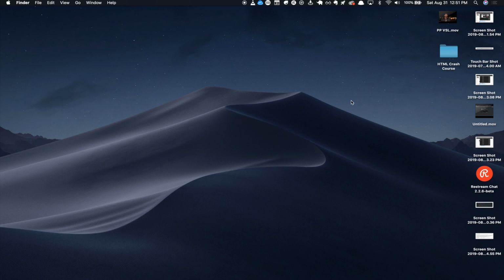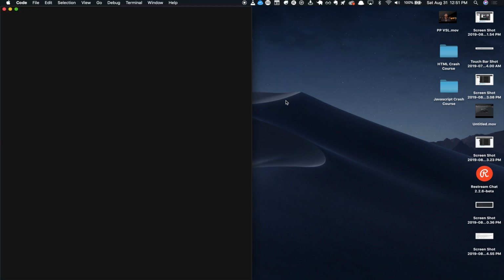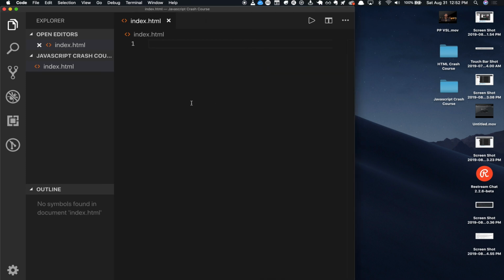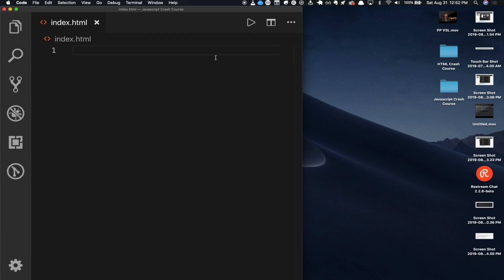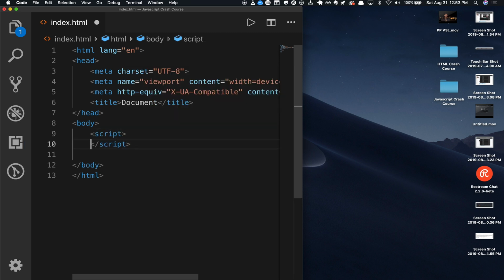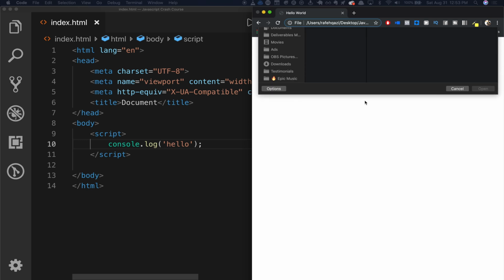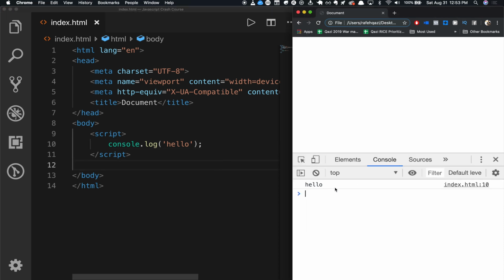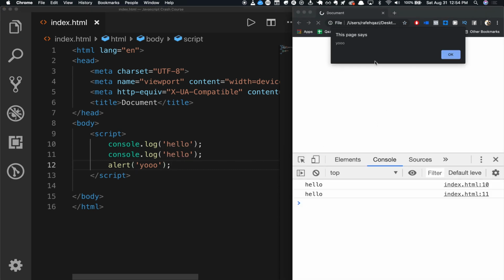how to run javascript code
You can run JavaScript code in a few different ways:

Using a web browser: The most common way to run JavaScript code is by opening an HTML file in a web browser and including the JavaScript code within a script tag. When the HTML file is opened in the browser, the JavaScript code will be executed.

Using a code editor: If you're using a code editor like Visual Studio Code, you can run JavaScript code directly from the editor by opening the JavaScript file and using the built-in terminal or console to execute the code.

Using an online editor: There are many online code editors that allow you to write and run JavaScript code directly in your web browser, such as CodePen and JSFiddle. These online editors typically provide a user interface that allows you to write and test your code without the need for a separate code editor or web browser.

Using Node.js: If you want to run JavaScript code outside of a web browser, you can use Node.js, which is a server-side JavaScript environment. You can install Node.js on your computer and use it to run JavaScript code from the command line.

Overall, the method you choose for running JavaScript code will depend on your specific needs and preferences